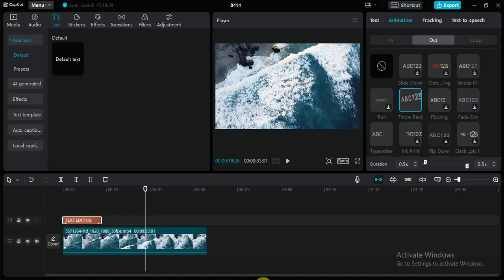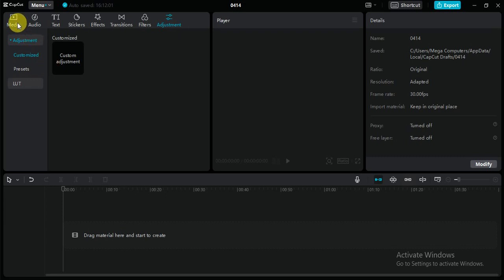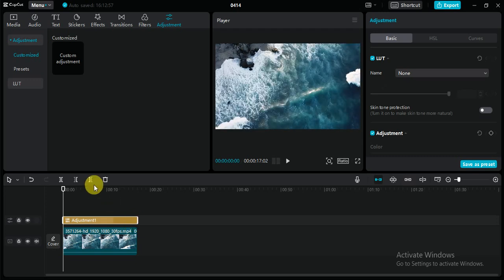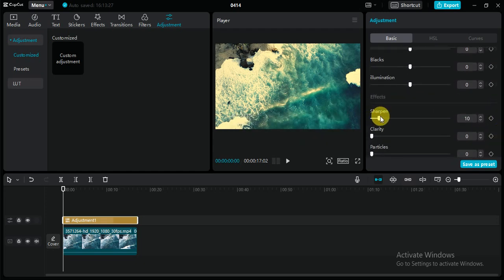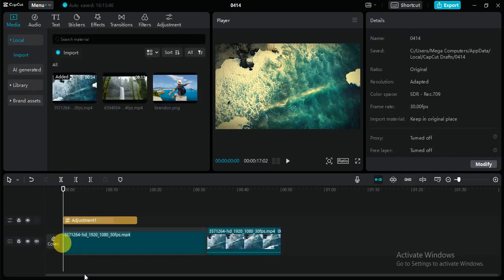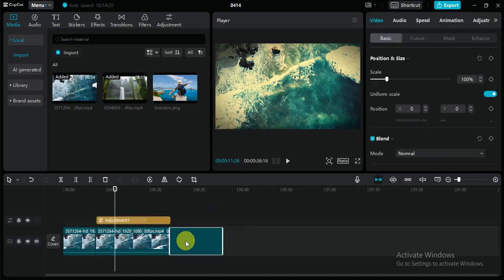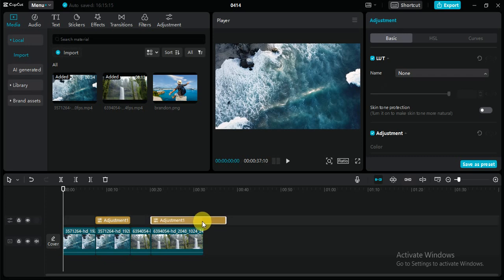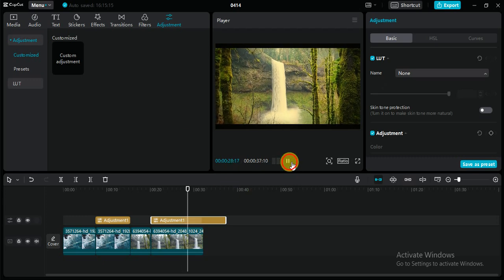Revolutionize Your Editing: Mastering Adjustment Layers in CapCut!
Take your editing skills to the next level with Adjustment Layers in CapCut! In this tutorial, we'll unveil the secrets of Adjustment Layers and how they can transform your videos. Learn how to effortlessly apply effects, filters, and corrections to multiple clips at once, saving you time and boosting your creativity. Join us as we explore the power of Adjustment Layers and unleash the full potential of your edits in CapCut!